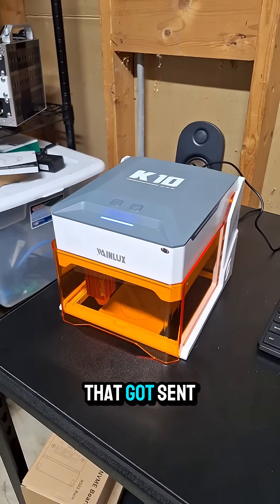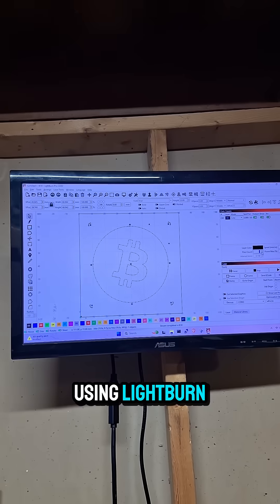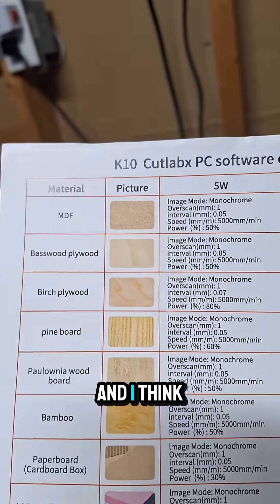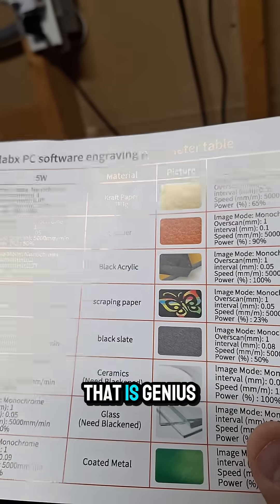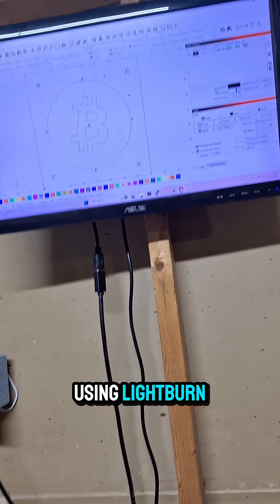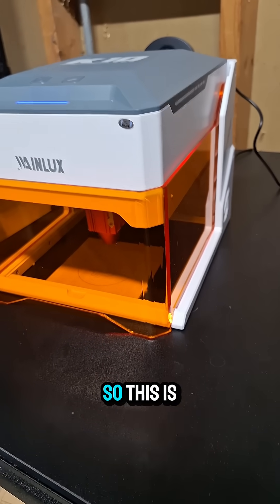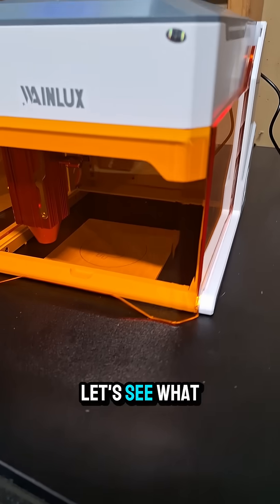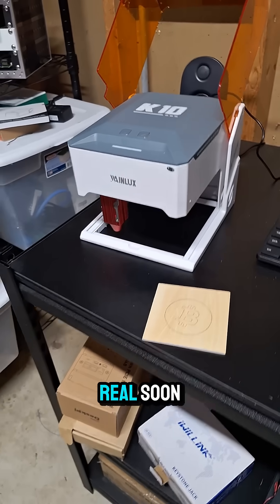Can This Tiny Laser Handle Big Projects?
Checkout the new laser they sent over to review.
The quick start material guide is a great idea too